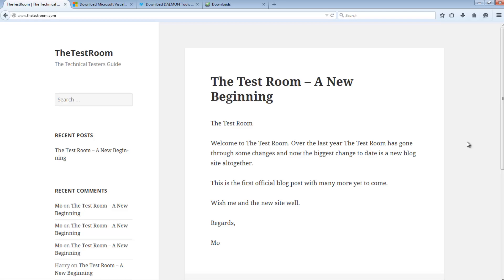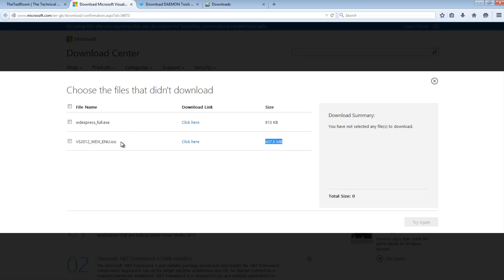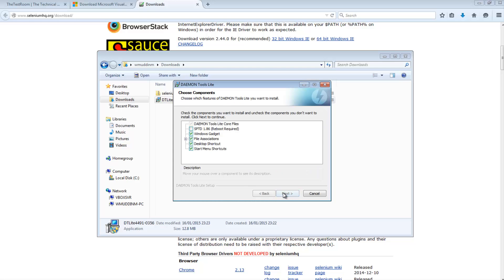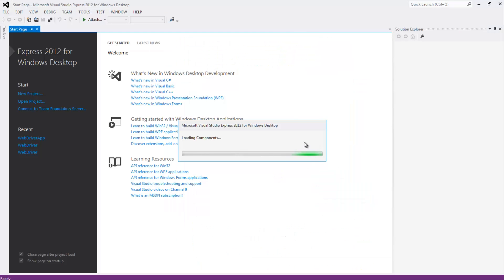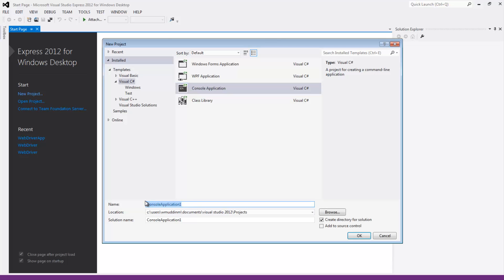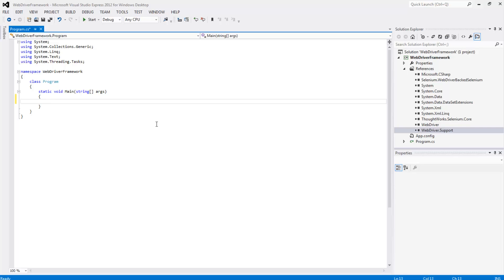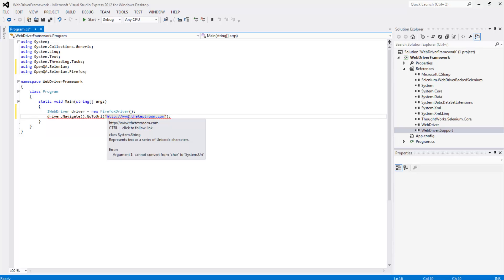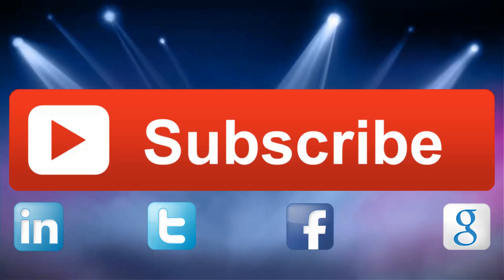C# WebDriver Tutorial 01 (Environment Setup) | QAShahin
C# WebDriver video tutorial on environment setup. In this video we will setup our environment so that we can build C# WebDriver frameworks going forward.

Resources:
Visual Studio 2012